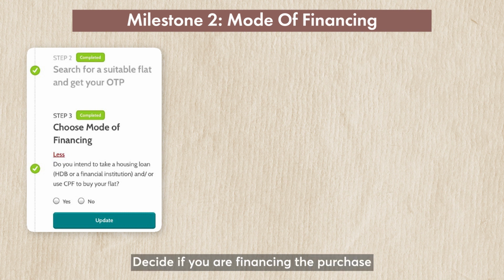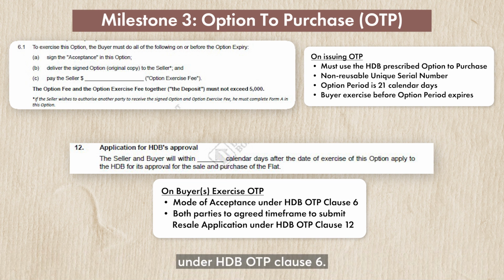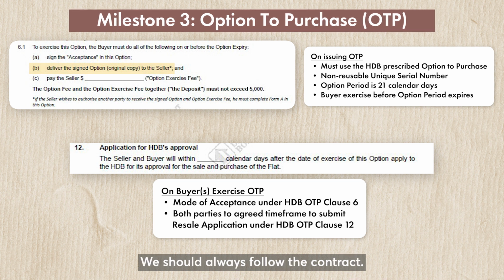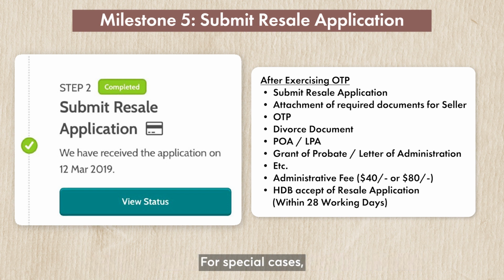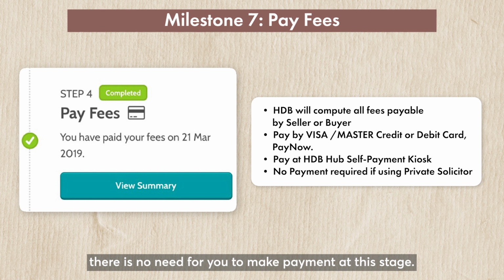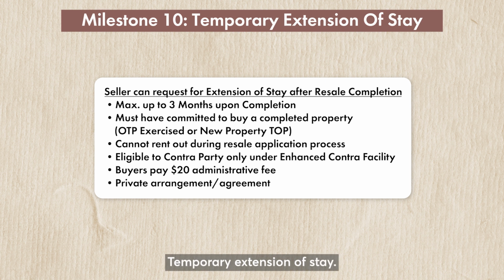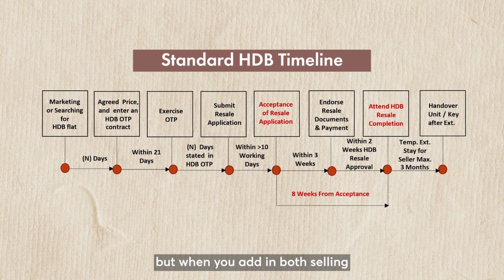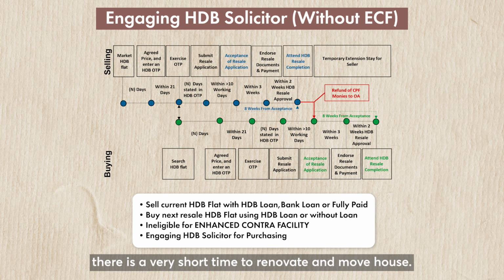HDB Resale Procedure And Timeline | Advice from Professionals | Propedia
Buying your new resale HDB but don't know what is the procedure like? Then look no further. Khai will be going step by step to educate you what is the procedure and timeline like when you are purchasing a resale HDB.